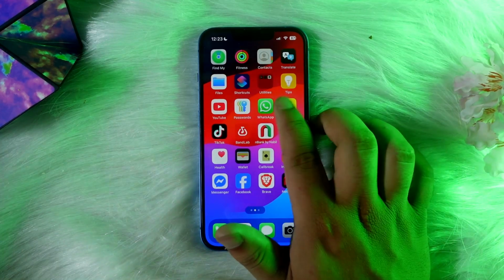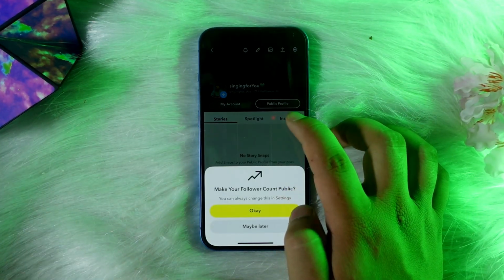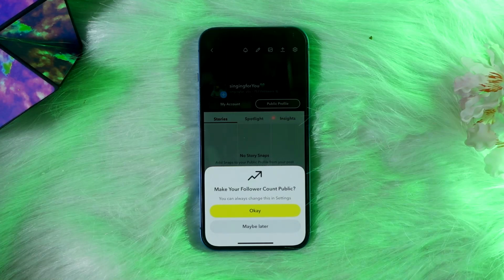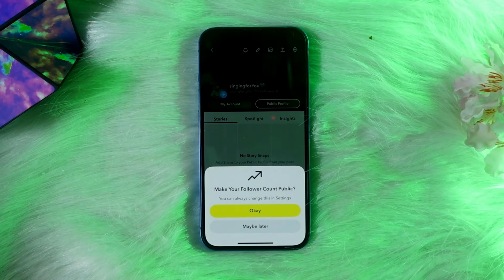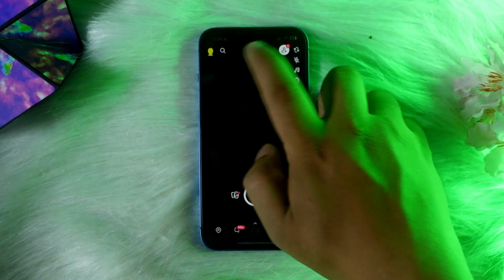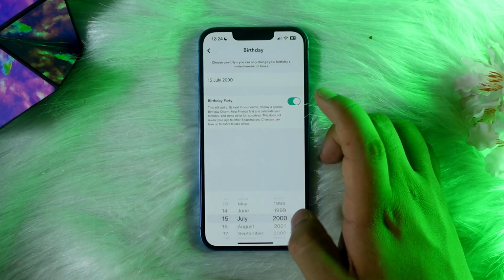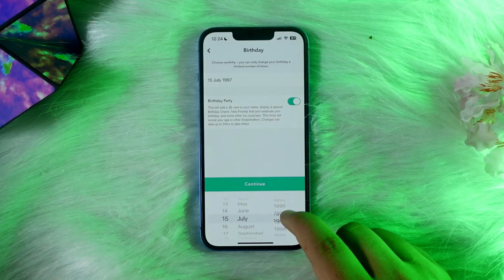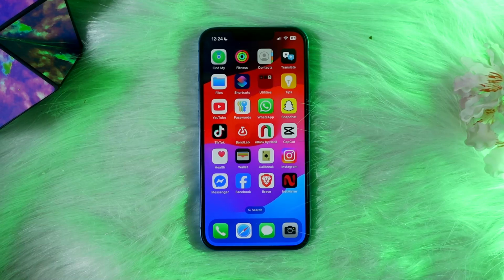How to Make Public Profile on Snapchat (Under 18)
Creating a public profile on Snapchat allows users to share content with a wider audience, build a creator presence, and gain exposure through Spotlight and Discover. However, there are specific age requirements to access this feature. This video explains what you can and cannot do if your account age is set below 18, and what your options are if you're trying to enable a public profile as a younger user.

By Snapchat’s official guidelines, users must be at least 18 years old to access the full public profile feature. If your account age is under 18, you won’t see the option to create a public profile in your profile settings. However, Snapchat does allow limited creator tools for users aged 16 and above—such as Spotlight submissions and a 'My Public Story' section—though these do not provide the full customization of a public profile.

If your account age is set below 16, you won’t be able to access any public profile tools at all. In this case, the only way to unlock the feature is to update your birthdate—though Snapchat limits how often you can change this. To check or edit your birthdate, go to your Snapchat profile, tap the gear icon to open settings, then scroll down to 'Birthday.' If the option to edit is still available (Snapchat typically allows it only once), you can change your birth year so that your age appears as 18 or older. Once updated, restart the app and check your profile again for the 'Create Public Profile' option.

Timestamps:
0:00 Introduction
0:18 Age requirement for public profiles
0:41 How to change your birthdate in settings
1:10 Final considerations and warnings